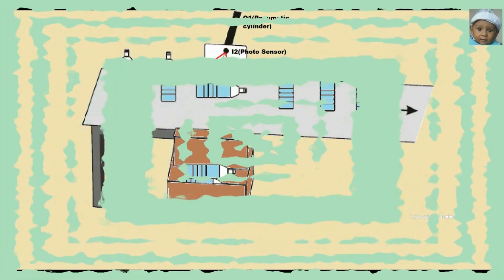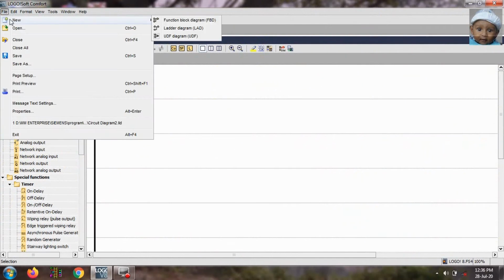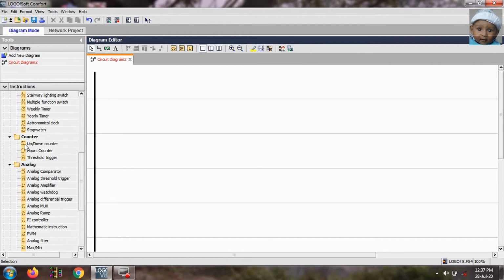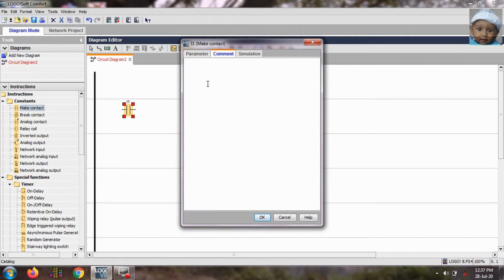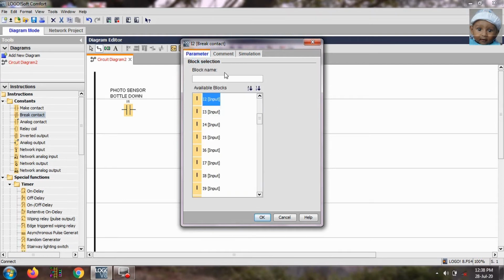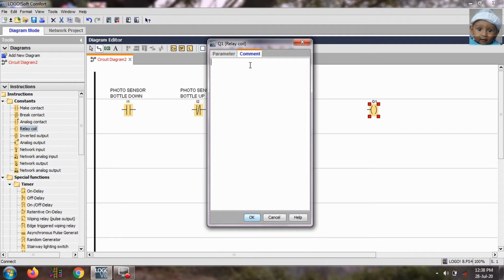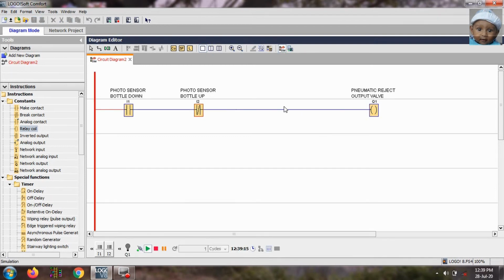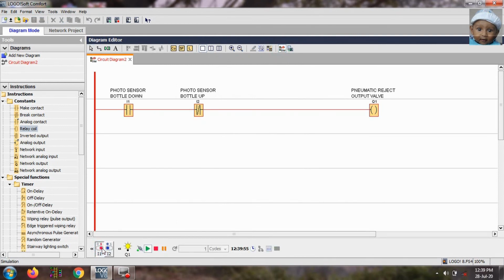SIEMENS LOGO PLC | Siemens Basic PLC Programming Tutorial | LOGO Soft Comfort V8.2.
In this video#1 We can learn Overview of LOGO Soft Comfort V8.2 software and  Siemens basic PLC Programming Tutorial on Detecting the standing bottles on the conveyor and reject the fallen bottles out from the conveyor . i have used two input (Photo Electric Sensor ) and 1 output Pneumatic Air Cylinder .